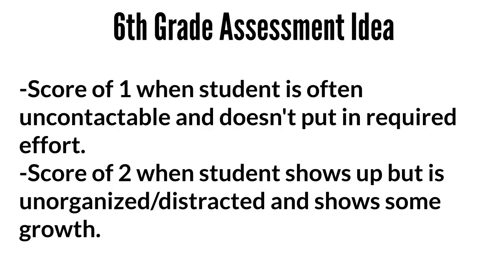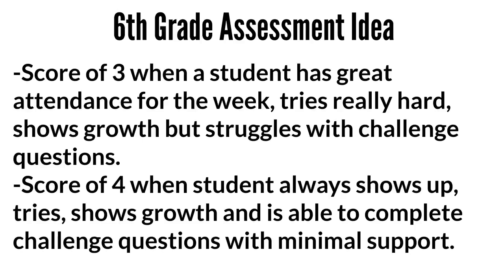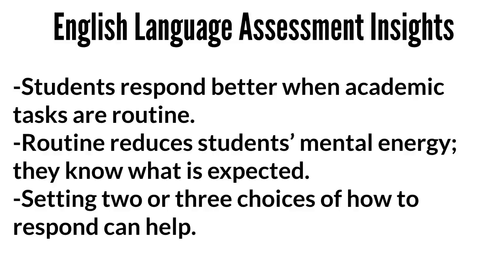Urban Academy Distance Learning Assessments